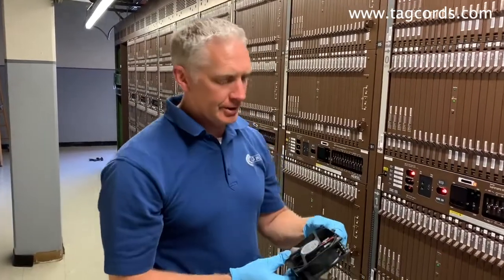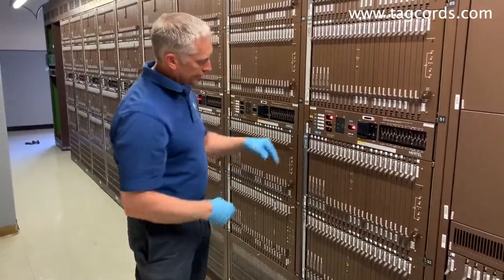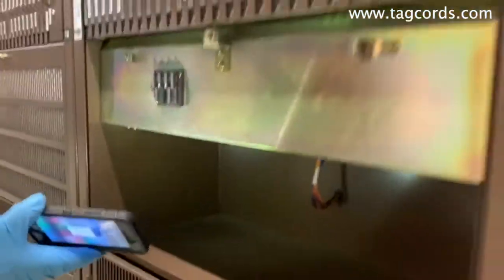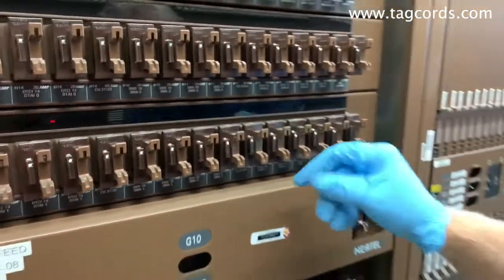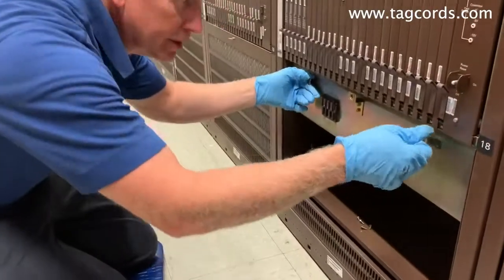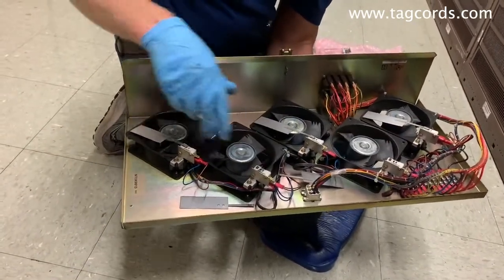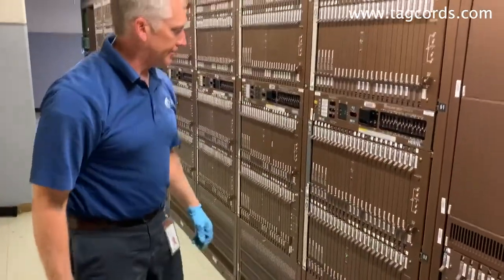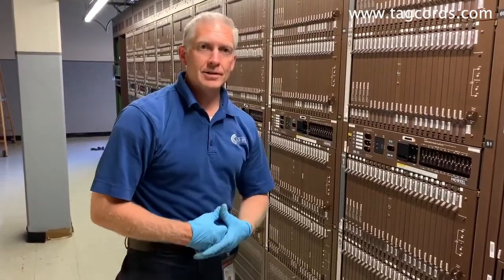TAG Inc. - DMS (NT3X90AC) Replacement Fans (TF-DMS01 / TF-DMS01S) Installation Video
This video shows how to replace individual fans and sensors in the DMS NT3X90AC Cooling Units.